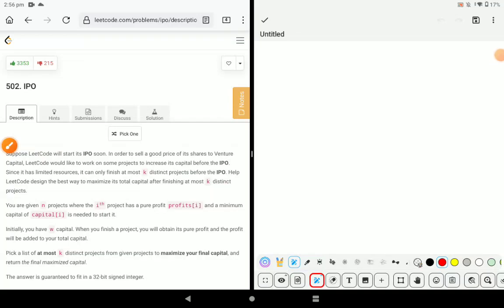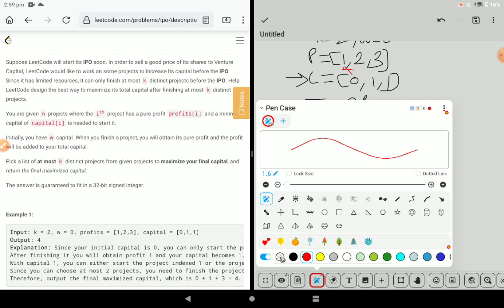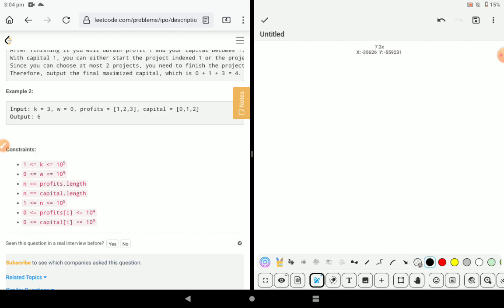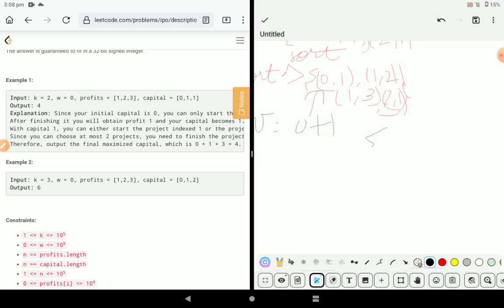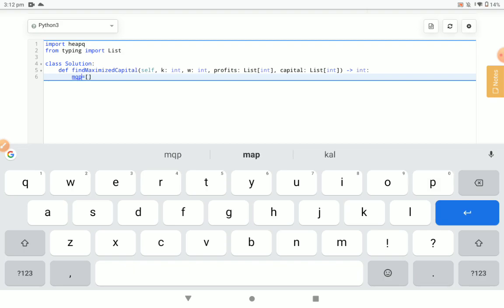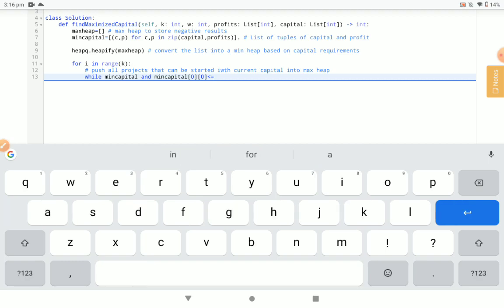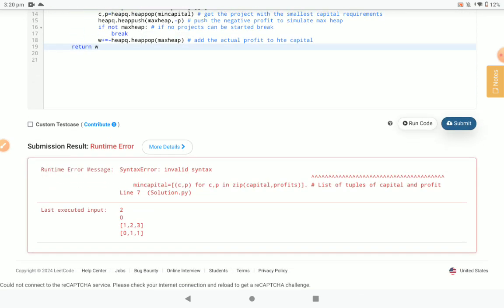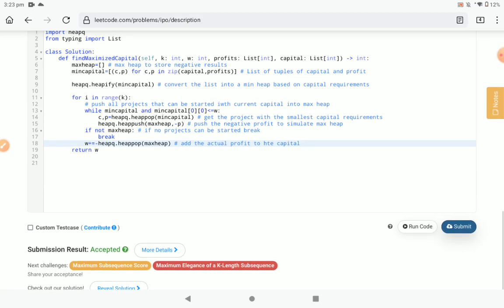502. IPO Leetcode Problem of the day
502. IPO  Leetcode Problem of the day